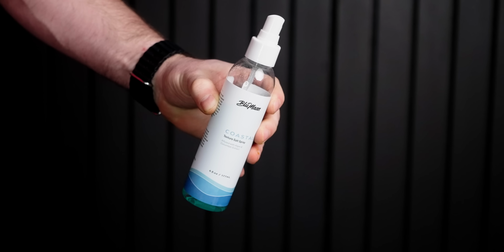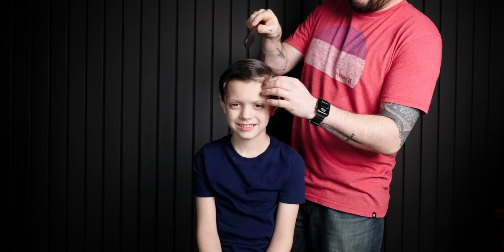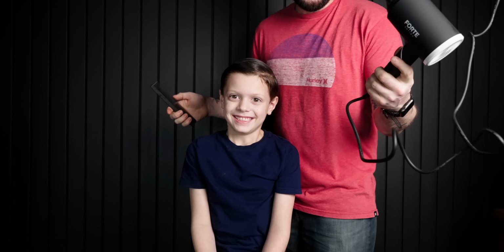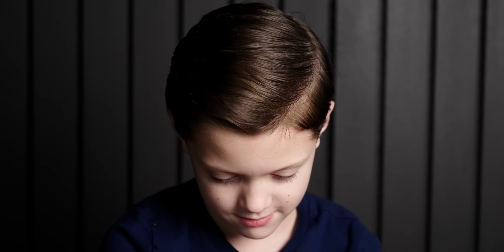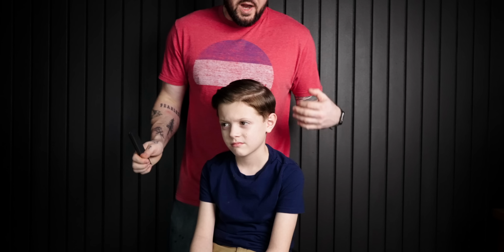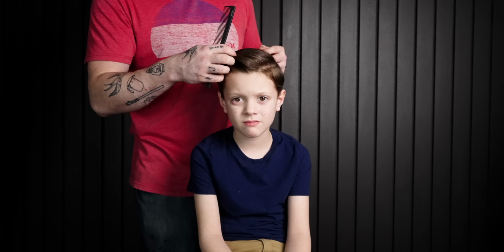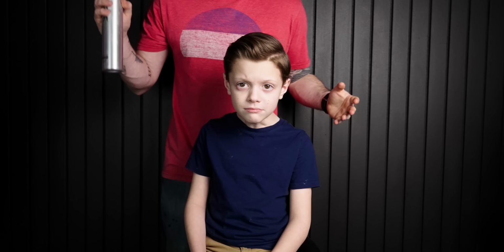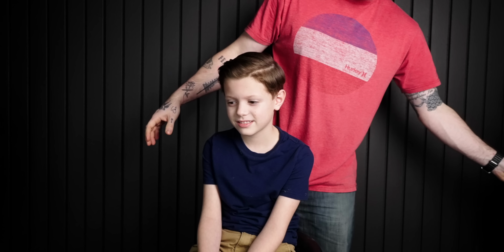Styling My Son's Hair! Kids Hair Tutorial Ft. Dossier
Check out Dossier!